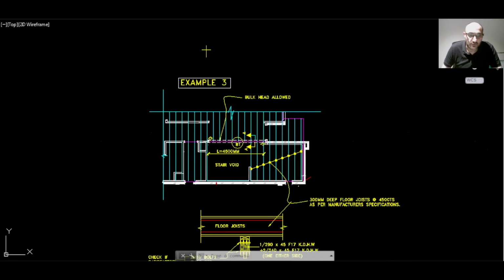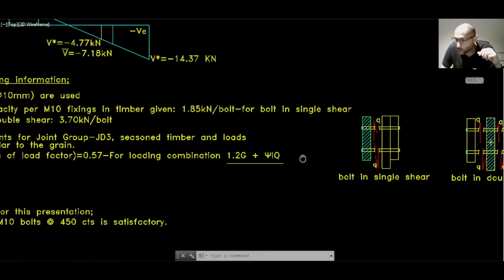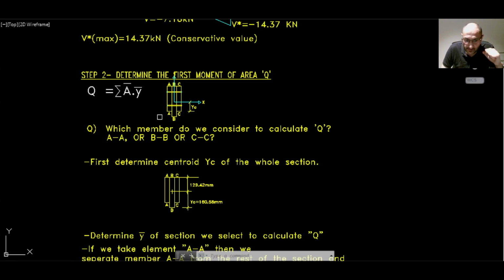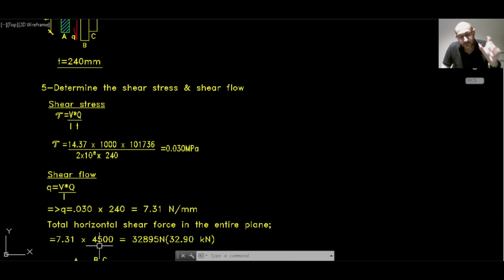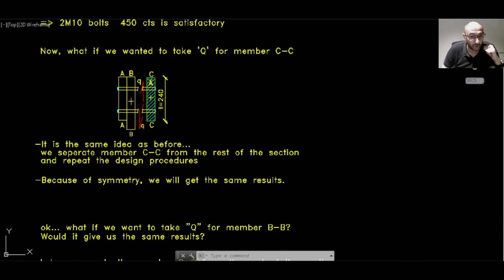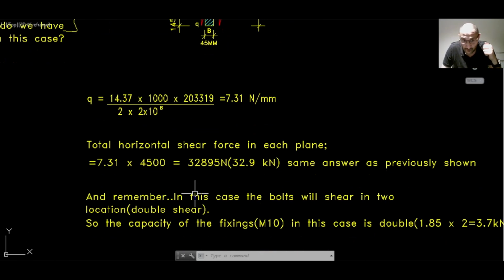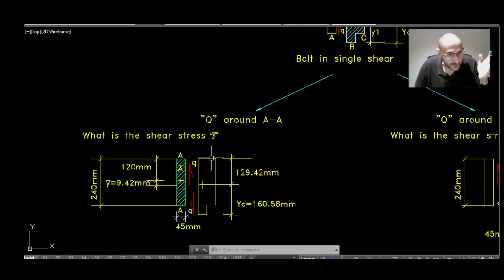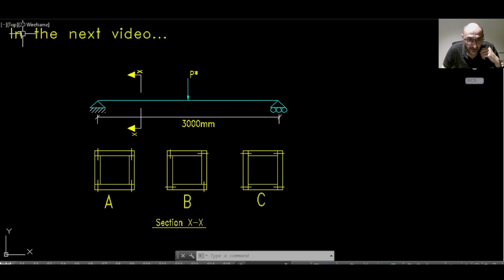Shear stress formula and built-up members- Part 5(Example 3)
In the fifth part of this series, we present a third practical example of shear stress design for three beams of varying sizes laminated with bolts. We thoroughly examine different methods for calculating shear stress between the beam planes and the fixings.  The built-up member is a floor beam in a residential building supporting dead and live loads. We analysed the shear stress and shear flow within the members and determined the required number of bolts to securely fasten them. Thank you so much for your amazing support.